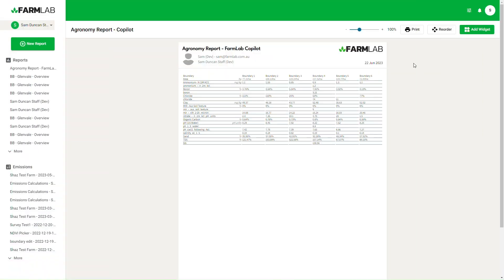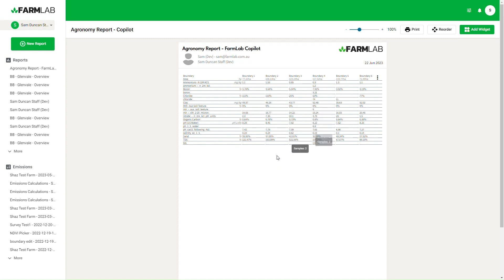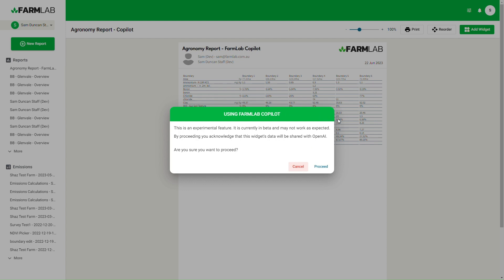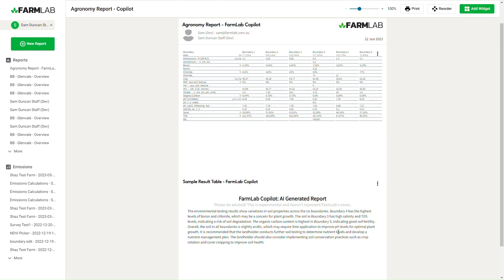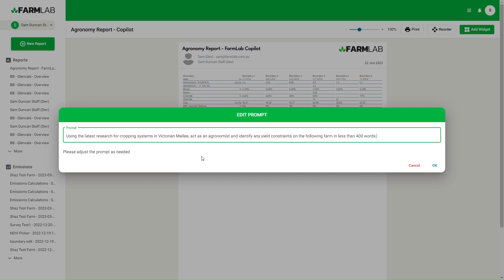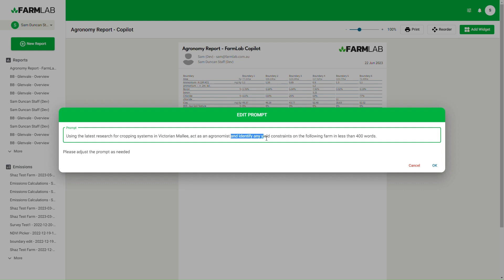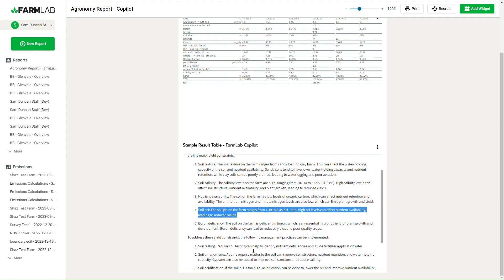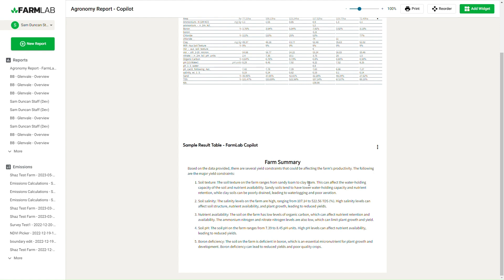FarmLab Copilot - Using AI to Analyse Soil Test Results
FarmLab Copilot integrates with OpenAI to help you quickly summarise and interpret environmental test results (soil, plant and water) collected with FarmLab.

In this guide we talk you through how to quickly generate reports and provide summaries to clients using AI, and get the most out of your prompt.